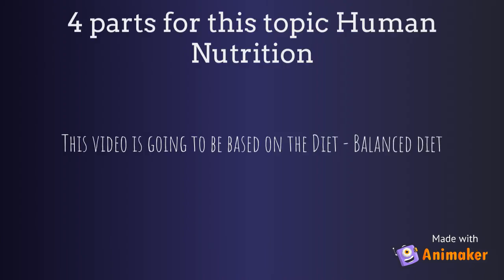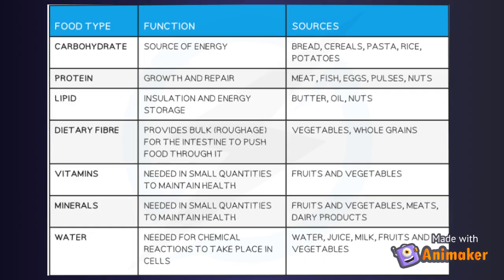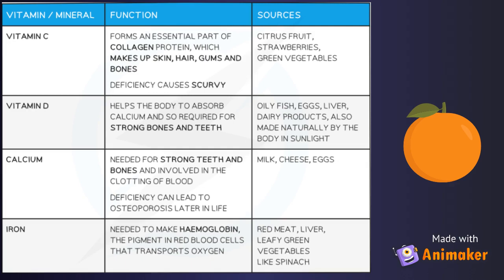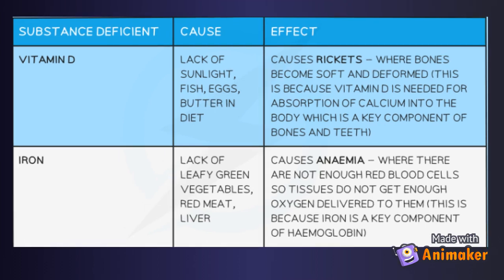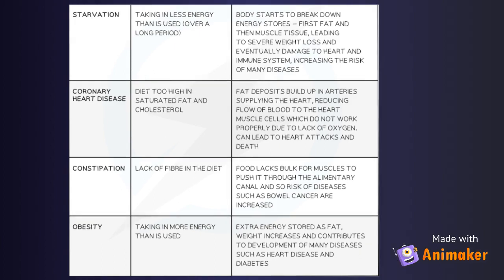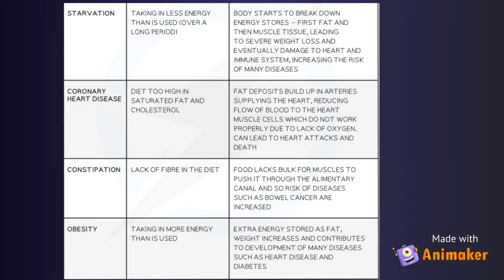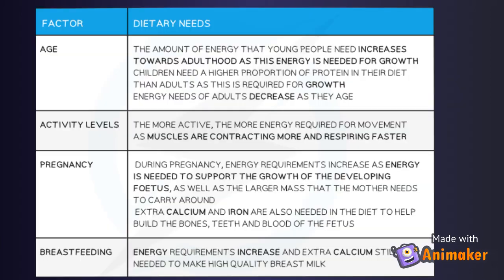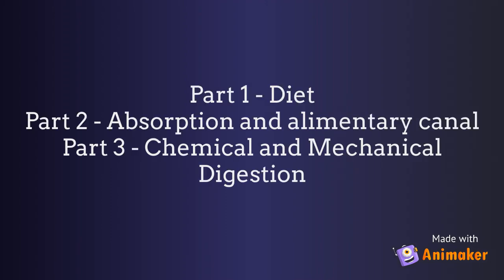Cambridge IGCSE Biology (0610): HUMAN NUTRITION - diet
Also, let me know if you like this form of presentation!!